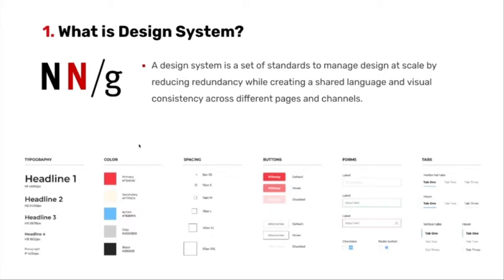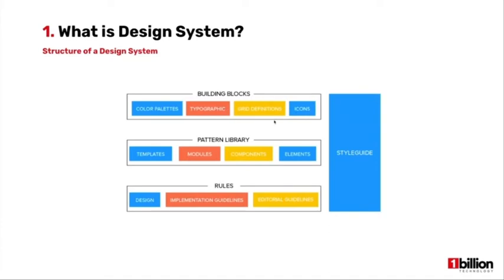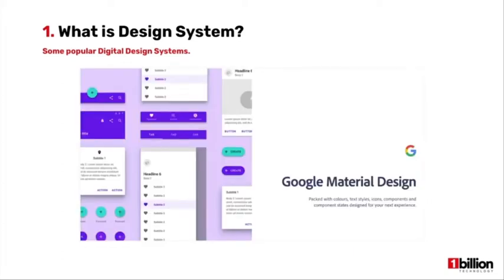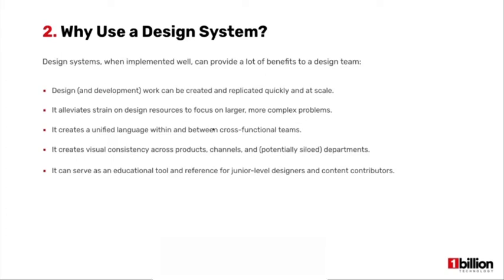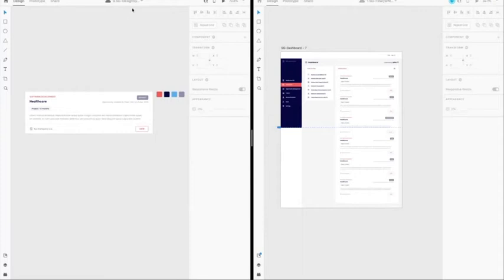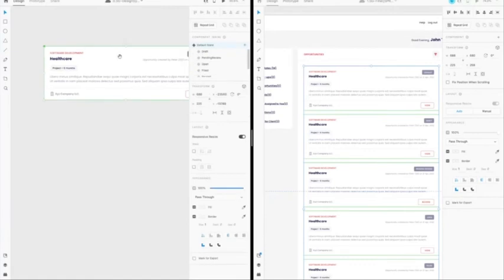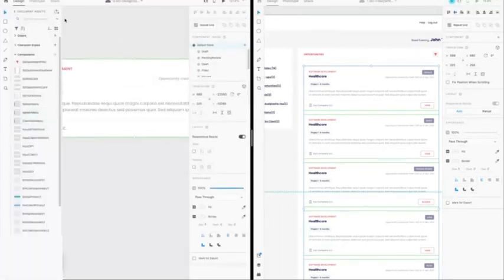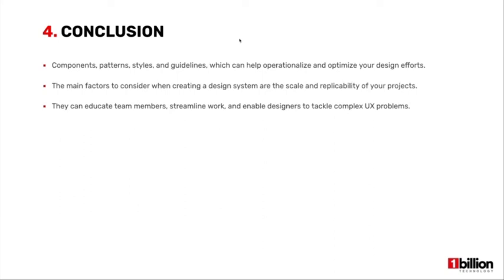Tech Talk: Design System 101 by Vinoth Kanna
This tech talk provides an overview of design systems, the reason for using a design system, and other related topics. It is conducted by 1 Billion Tech's Associate Technical Lead-UI/UX, Vinoth Kanna.